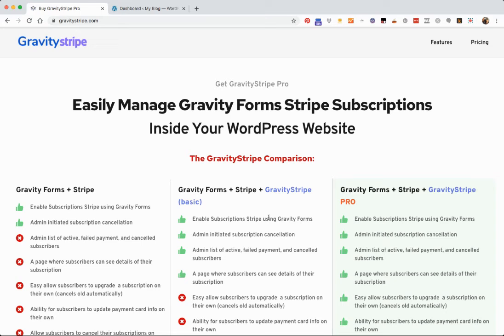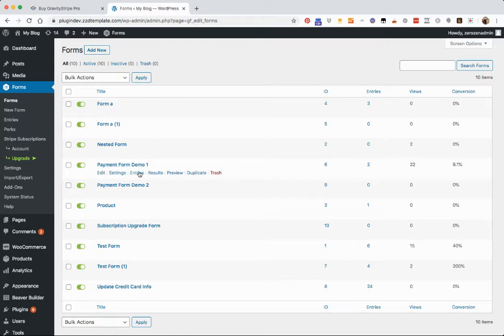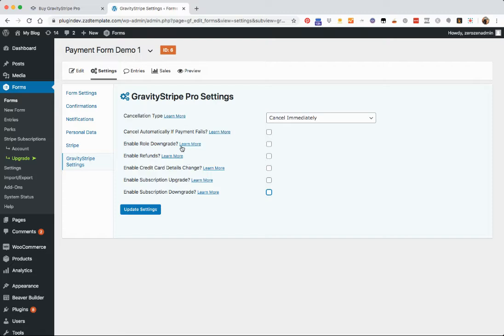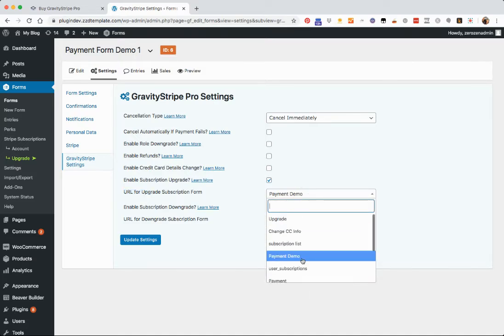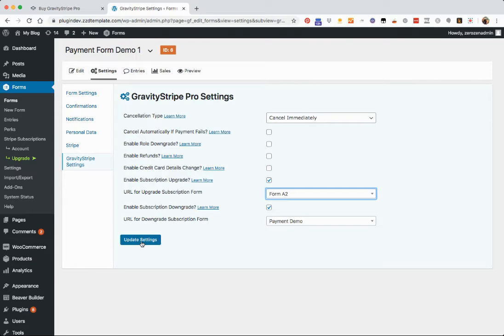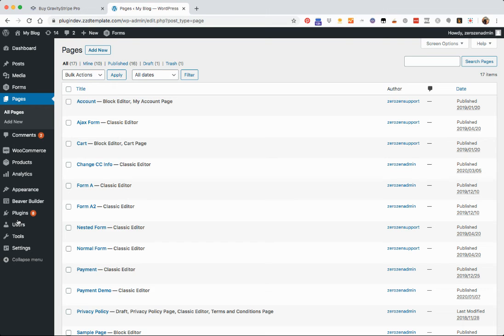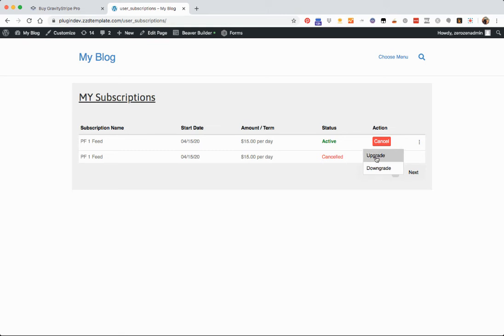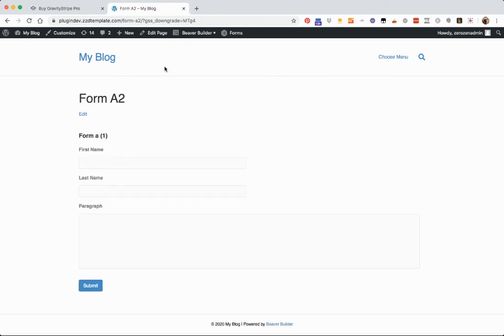GravityStripe Subscription Management PRO - Upgrade/Downgrade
Turn on the ability for subscribers to upgrade or downgrade their subscription status. Just select the page where your upgrade/downgrade form is and GravityStripe Pro takes care of the rest. It will automatically cancel the current subscription simultaneously once the new subscription form has been submitted.